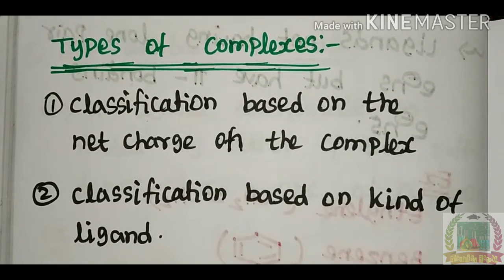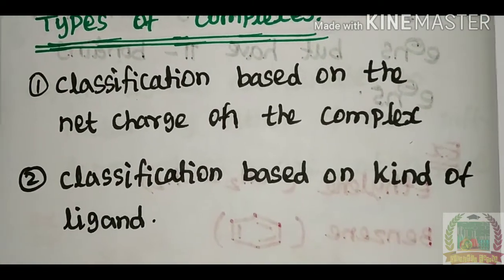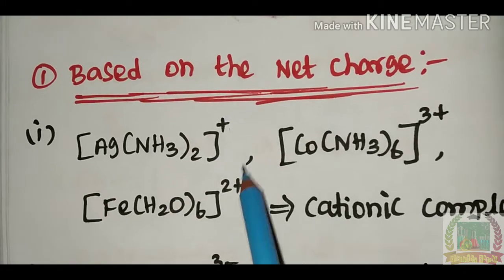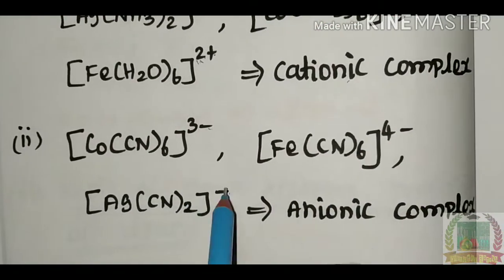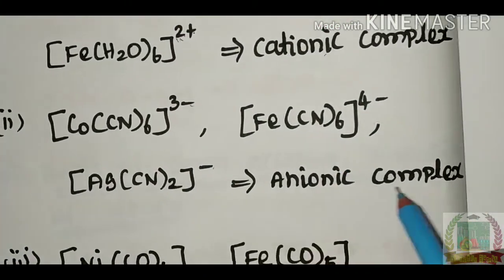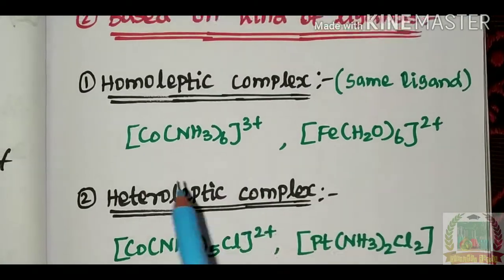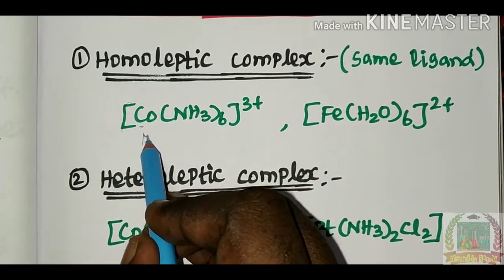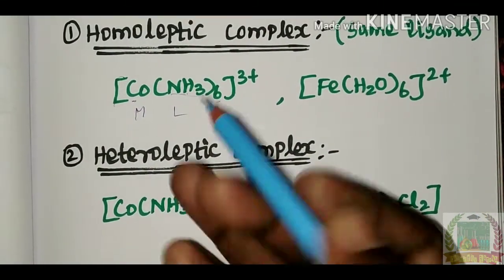Types of complex // coordination Chemistry// Easy explanation in tamil